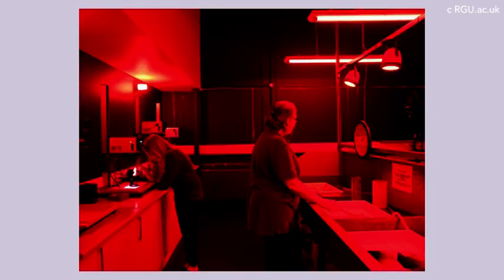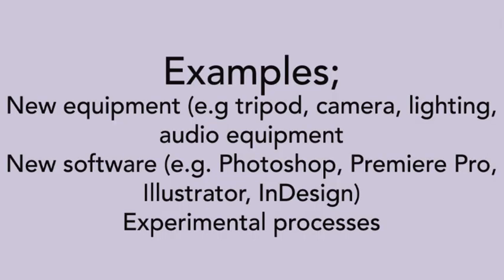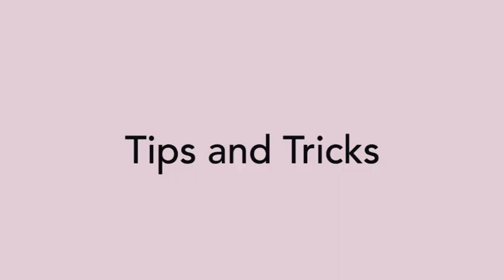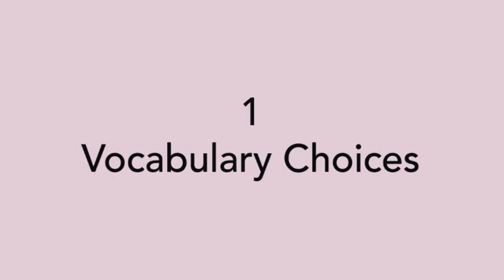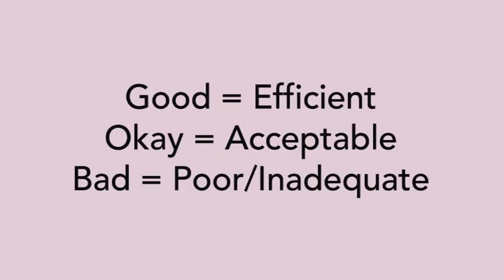PHOTOGRAPHY TAKEAWAY WITH LAURA | Evaluation Skills for Film & Photography | Episode 9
📷 Welcome to Photography Takeaway with Laura 📷

This lesson, I will she sharing some tips and tricks on how to effectively evaluate your photography and film work. This will also apply to art, graphics, games design and other creative courses!

Please let us know if there is anything you would like covered or if you have any general questions and I’ll do my best to answer them!

Thanks ☺️,
Laura

All copyright from any photography/visual/video provided within this video remains with the owner, this video is for education purposes only.